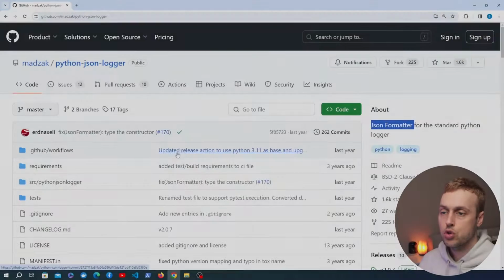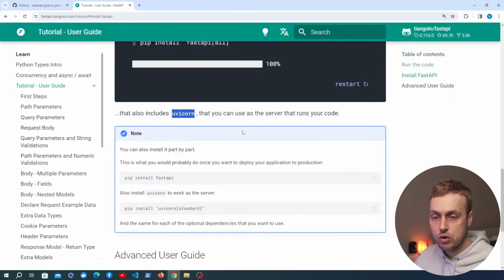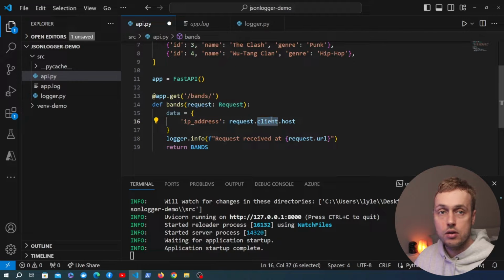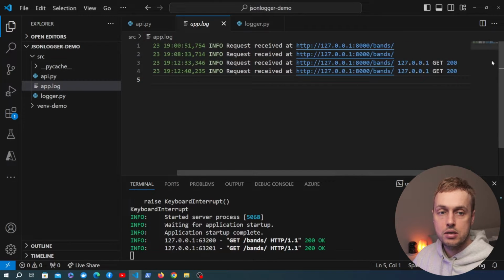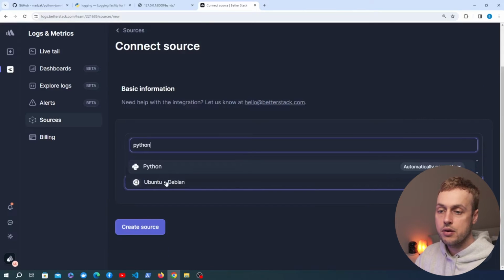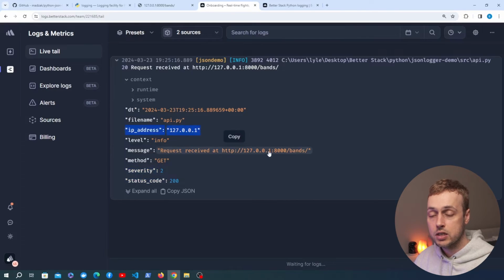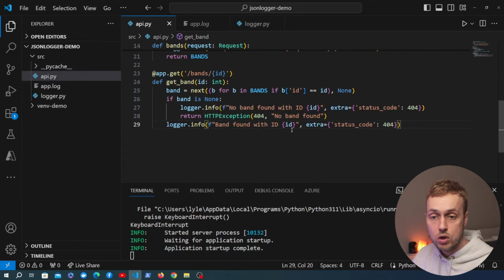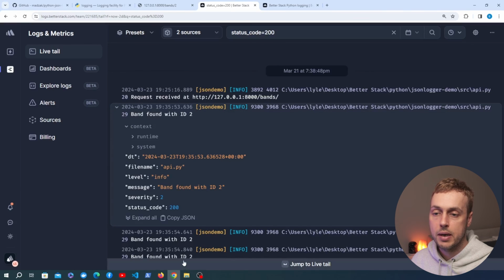JSON logs in Python apps - with FastAPI & python-json-logger!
In this video, we'll look at how to output logs in JSON format from Python applications.

We will demonstrate this with the "python-json-logger" package, and will also show how to centralize our logs by sending them to Better Stack from our application code.

► RELATED GUIDES
10 Best Practices for Logging in Python:

📌 𝗖𝗵𝗮𝗽𝘁𝗲𝗿𝘀:
00:00 Intro
00:47 python-json-logger intro
01:16 Starter Project
02:39 Creating python environment
03:49 Creating FastAPI handler
09:27 Outputting logs in JSON format with python-json-logger
11:29 Sending Python logs to Better Stack
15:44 Creating FastAPI handler with a path parameter